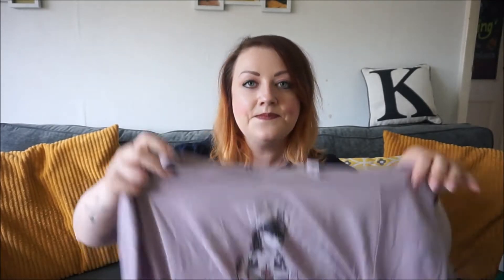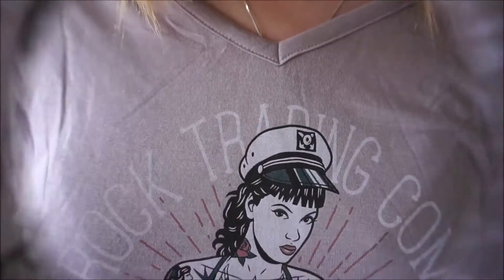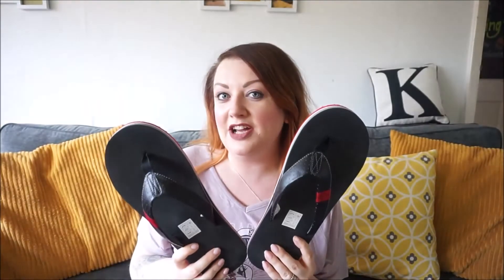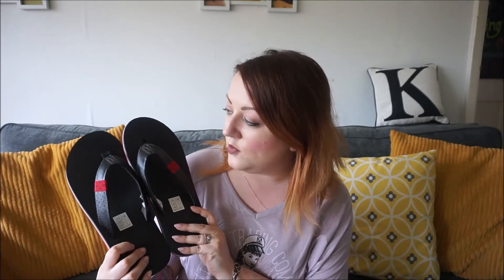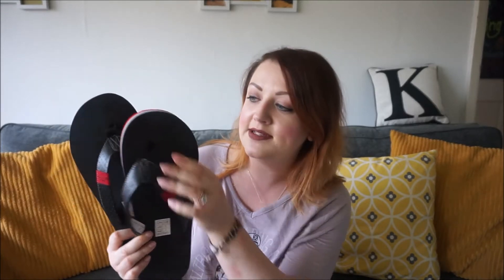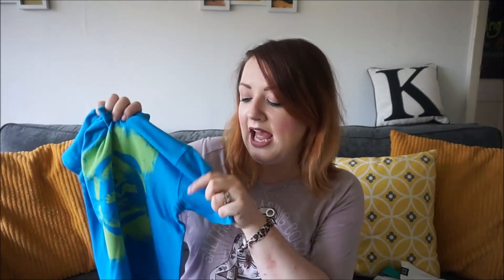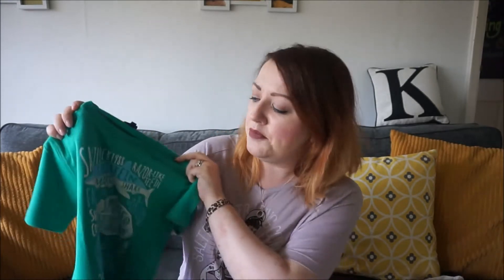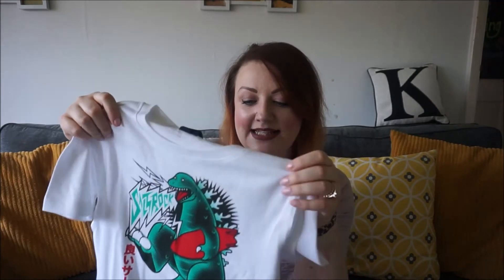Saltrock beachwear summer family clothes haul - To Become Mum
Ready for summer? Thanks to a few bargain finds we picked out to review from Saltrock.com, we're all wardrobe ready. See what slogan tees and bits and pieces we picked up - for me, for hubs and for our four year old too.